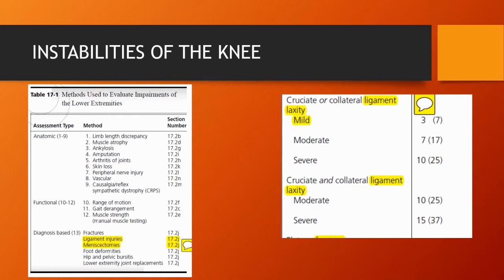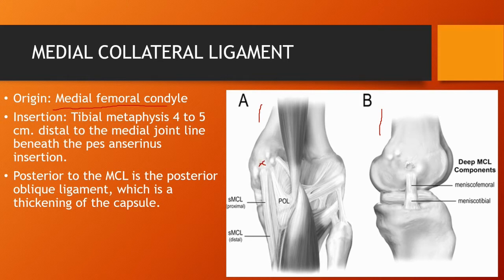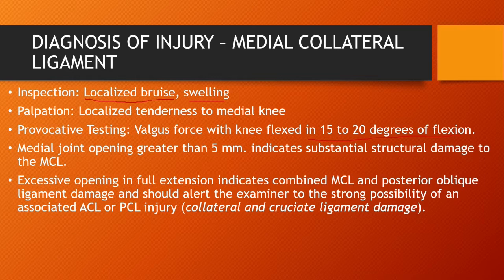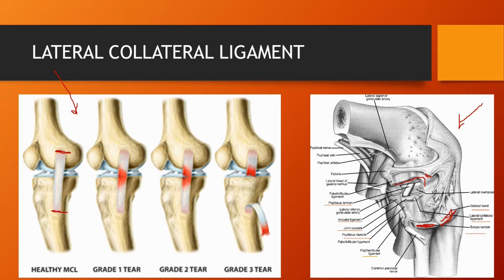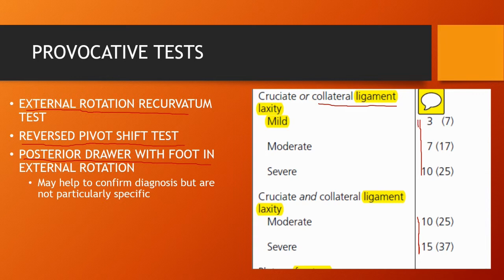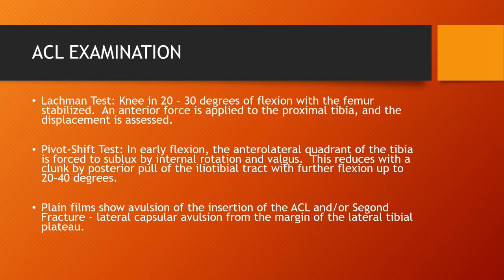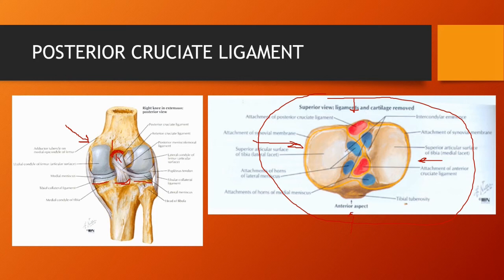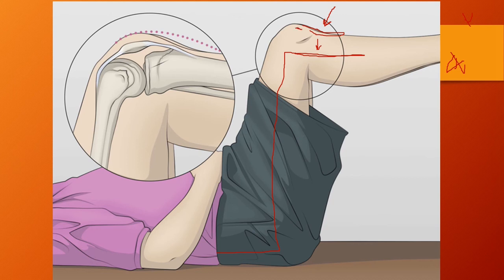Instabilities of the Knee Perry J. Carpenter DC QME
The AMA Guides provide for Permanent Impairment for examinees who have both 1) isolated (single ligament) and, 2) complex (multiple ligament) laxities of the knee.  Because most knee injuries involve multidirectional injury vectors, most examinees will qualify for the higher Impairment ratings due to collateral and cruciate ligament damage.  Here, we review the anatomy, Physical Examination provocative maneuvers, and Permanent Impairment ratings for these injuries.